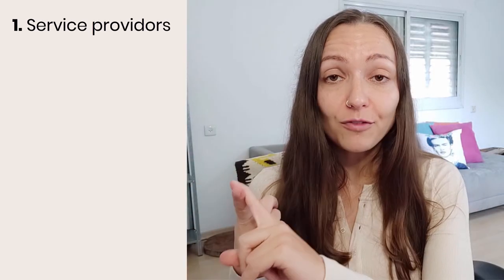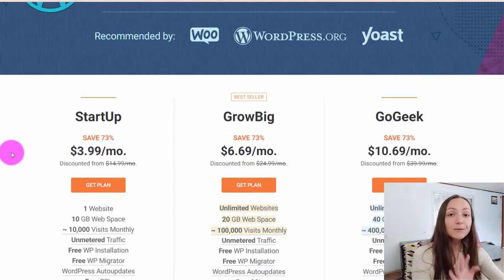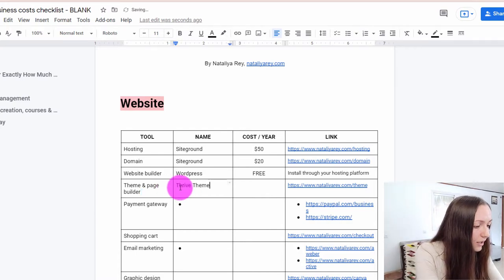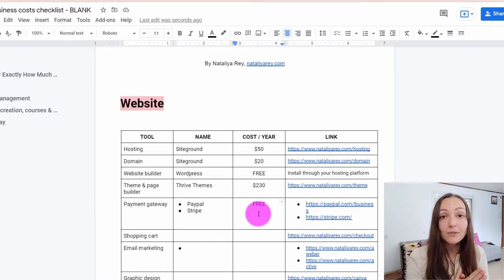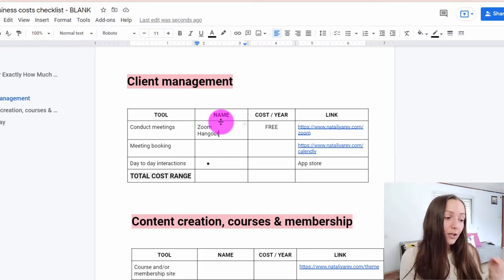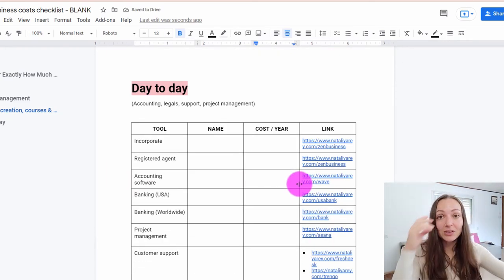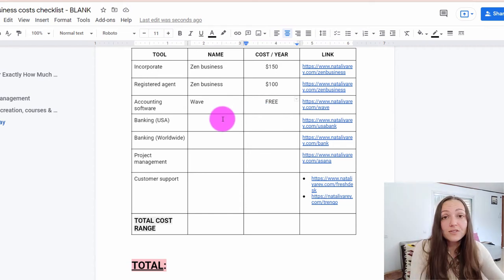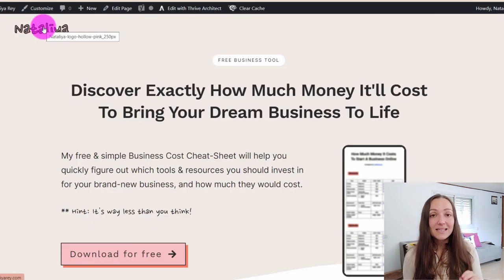How much money does it cost to start a business - FULL BREAKDOWN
How Much Money Does It Cost To Start A Business Online - FULL BREAKDOWN

In this video I’ll show you exactly how much money it costs to start a business online in 2021, 2022 and beyond.

I’ll walk you through the 4 main categories you’ll be spending money on,
As well as exactly what to buy (and for how much) in each category.

By the end of this video - you’ll know exactly what you need to buy,
Why to need to buy it And decide whether this is something you’d wanna do.

- xx, Nataliya.

⏰ VIDEO TIMELINE

00:00 - 00:21 : Is this video for you?
00:22 - 01:03 : How did I come with this breakdown?
01:04 - 01:40 : The 4 categories you want to spend money on in your business
01:40 - 02:11 : Download the full list - free cheat-sheet
02:12 - 02:29 : What we’ll do in this video
02:30 - 12:31 : PART 1: Your website
12:32 - 14:42 : PART 2: Client management
14:43 - 17:26 : PART 3: Content creation, course & membership
17:27 - 22:29 : PART 4: Day to day Shopping cart
22:30 - 23:20 : Total cost to start a business online
23:20 - 24:17 : What’s next?

CLIENT WORK

CREATING CONTENT, COURSES & MEMBERSHIP SITES

♡ Lapel microphone

ACCOUNTING & LEGALS

📚 RECOMMENDED RESOURCES📚

♡ BEST TOOLS - Discover the best online business tools to help you run every aspect of your business easily and without overwhelm:

♡ BEST BOOKS - Discover the best books to help you plan, execute and grow your dream online business:

♡ MARKETING AGENCY - I'm currently fully booked for agency work 💜